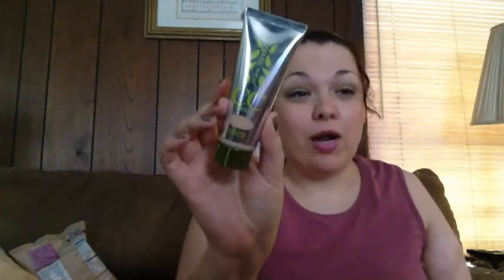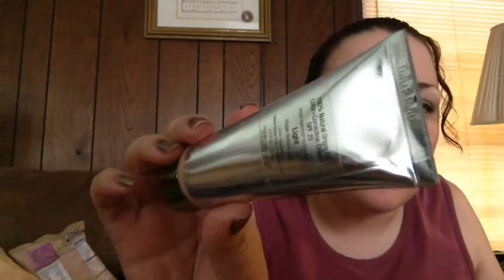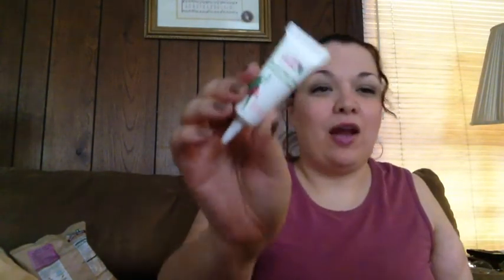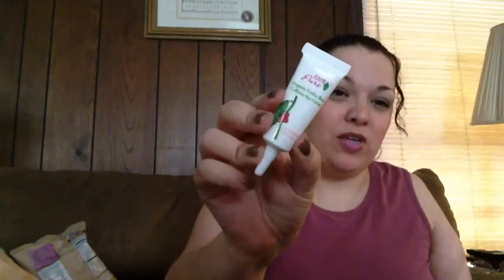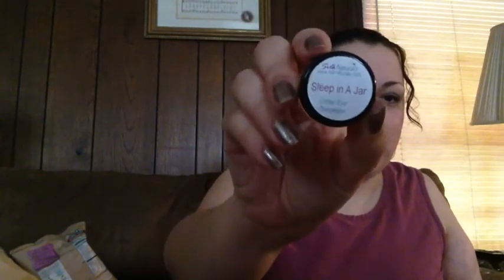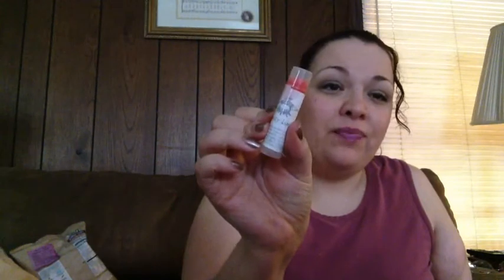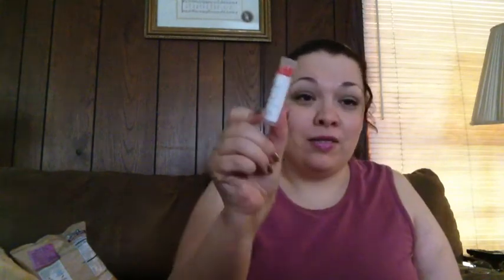Current Favorites May 10 2014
ALL  THE GOOD STUFF IS DOWN HERE! Go on...look...you know you want to!
If you love my lippie as much as I do, just so ya know it is Illamasque Intense gloss in Boost
Products Featured:
WEN treatment spray: The travel sized set I referred to is apparently gone but to get one in a regular 8 oz size on qvc.com use the item # A95180
Silk Naturals Cream Blush in Cherry Bomb
Physicians Formula Organic Wear CC Cream
Wet N Wild Fergie shadow primer
100% Pure caffiene coffee eye cream
Wet n Wild Shimmer liner pencil in Copper
Silk Naturals Peach HD Concealer #20
Silk NAturals HD Concealer #2
Silk Naturals Sleep in a Jar
Silk Naturals Sleep in a Jar Extra Light Peach
Clean Caudron Lip tint in Purity
Josie Maran Bear Naked makeup wipes

FTC: The Clean Cauldron Purity lip tint was sent to me for consideration but my opinions are my own. I was not asked to include them in a video, but I had to because I love it.